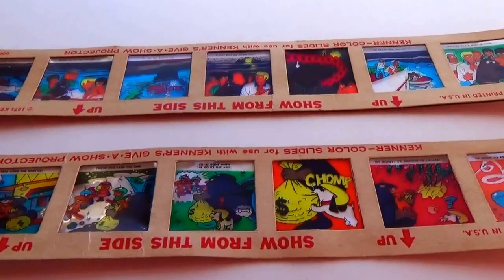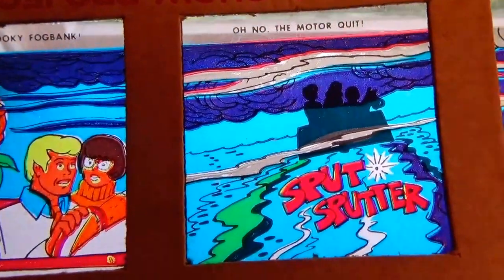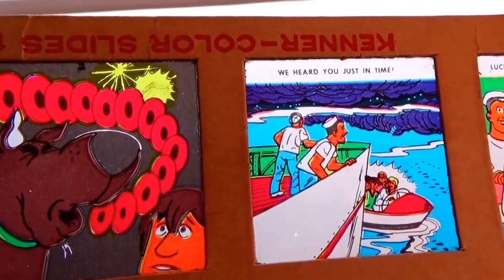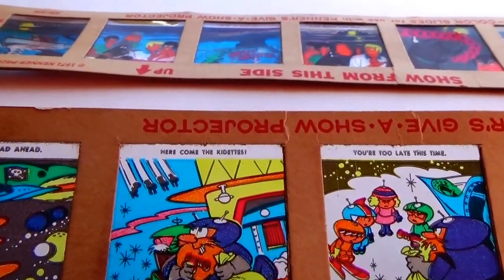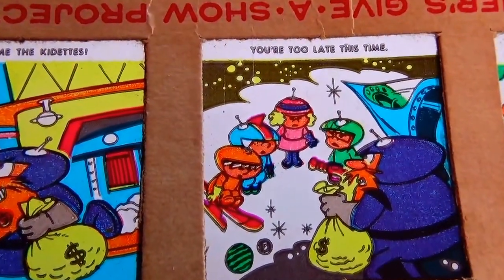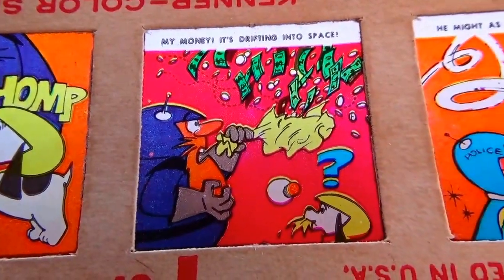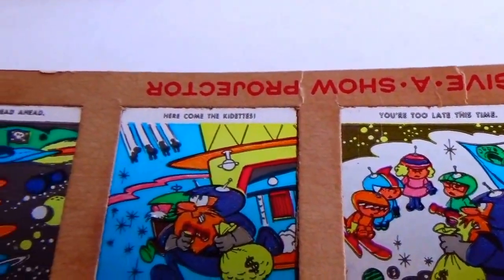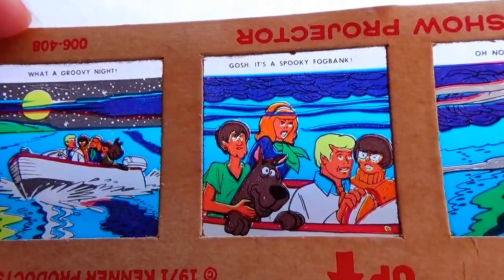1971 Space Kidettes-Scooby Doo- Auction Find # 55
1971 Space Kidettes-Scooby Doo- Auction Find # 55.